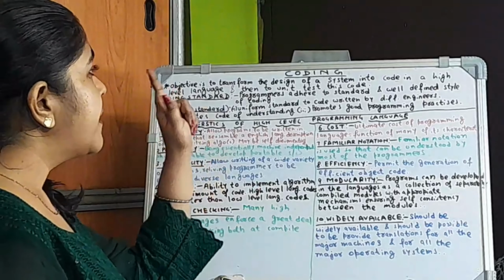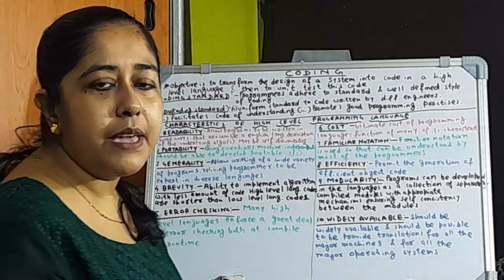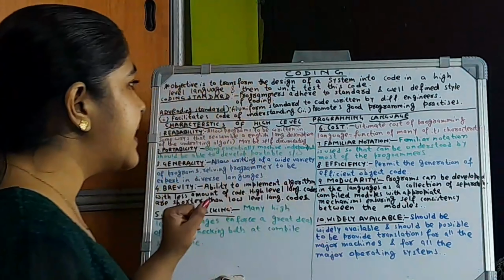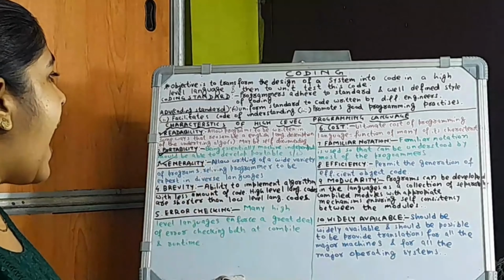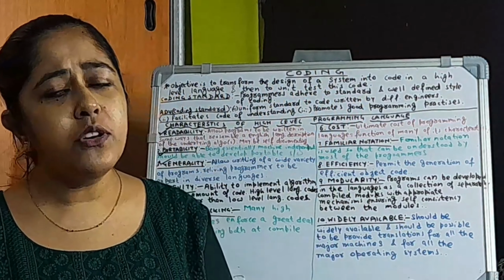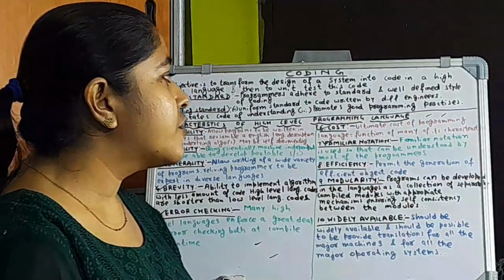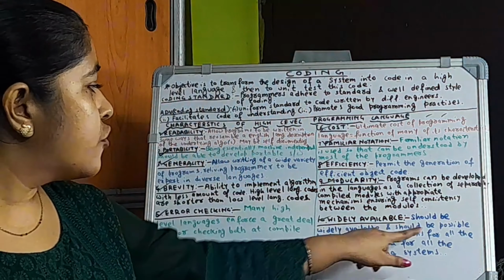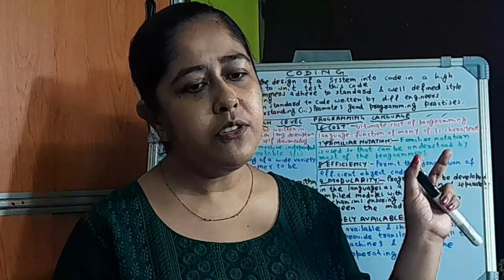CODING The Most Important 🚀 Phase of Software Engineering | CODING Learn the Most Crucial Phase FAST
Is coding really the most important phase of software engineering? Many developers and engineers might argue that it is, but is that really the case? In this video, we'll dive into the different phases of software engineering, from planning and design to testing and deployment, to explore which phase truly holds the most significance. Whether you're a seasoned developer or just starting out, this video will challenge your assumptions and provide valuable insights into the software engineering process. So, is coding really the most important phase? Watch to find out!
If you want to master coding and understand why it is considered the heart of software engineering, this video is for you! 💻✨

🔹 What you’ll learn in this video:
✅ Why coding is a crucial phase in the Software Development Life Cycle (SDLC)
✅ How coding transforms software design into real applications
✅ Best practices in coding for high-quality, error-free software
✅ Secrets to becoming a skilled software developer

Whether you’re a beginner in programming or preparing for software engineering interviews, this video will boost your knowledge of coding in software engineering.

🔥 Perfect for students, professionals, and anyone who wants to crack coding interviews or become a software engineer!

📌 Topics Covered:

What is coding in software engineering?

Importance of coding phase in SDLC

How coding improves software quality

Real-world examples in programming

coding tutorial
learn to code
software development
software design
software lifecycle
technology
agile development
app development
coding
software architecture
coding for beginners
computer science
web development
software engineering
software engineer
software projects
learn coding
software developer
how to become a software developer
programming
code
The IT Success Guide
videos
viralvideos

programming
web development
coding
software developer
learn to code
software engineering
software development